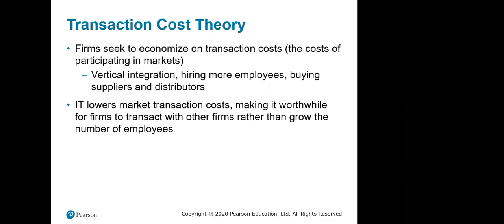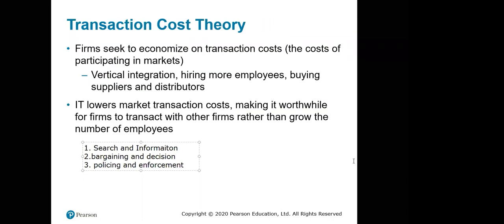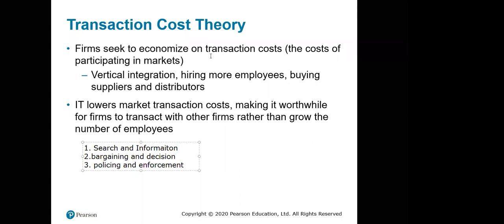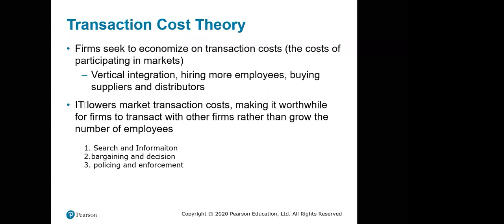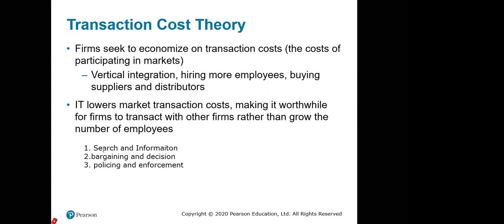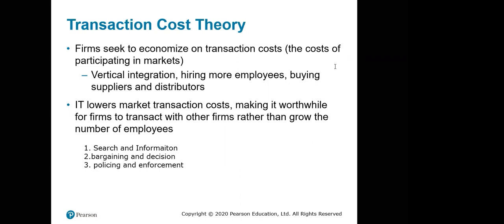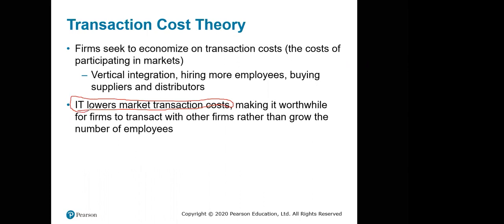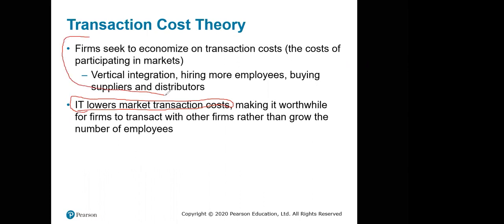Transaction cost theory Lecture 13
Transaction cost theory Lecture
Transaction cost theory.